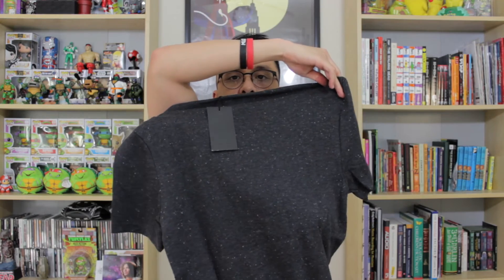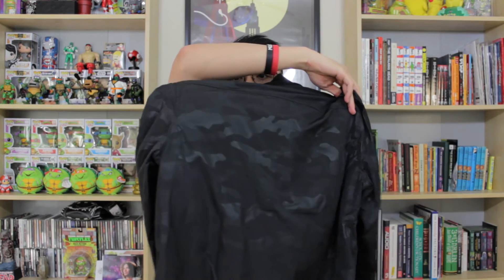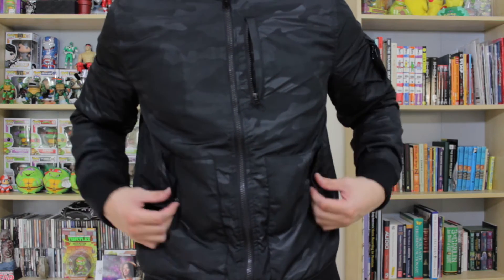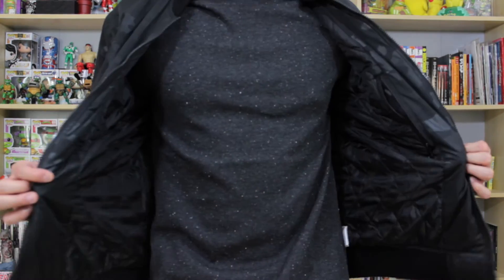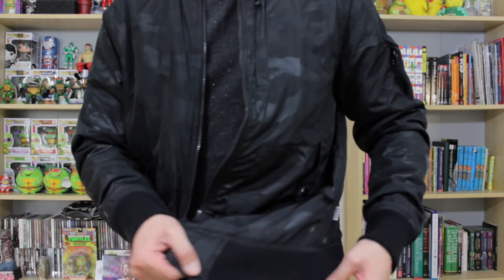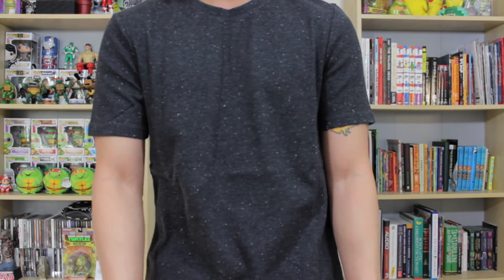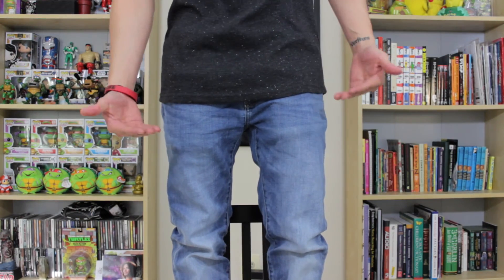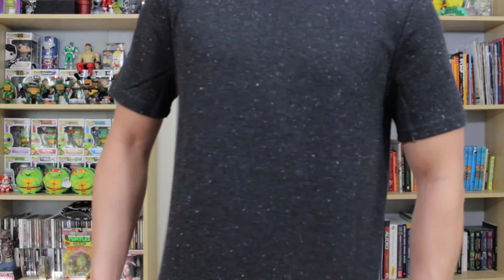Five Four Club Unboxing | September 2016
Shirt: "La Cienega"
Jacket: "Hardy"

Filmed and edited by Javy Espejo